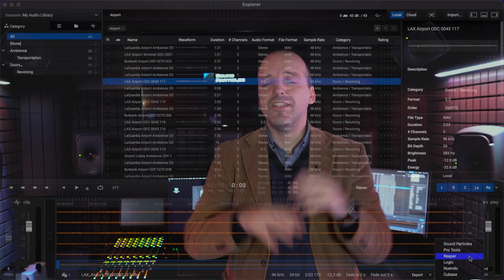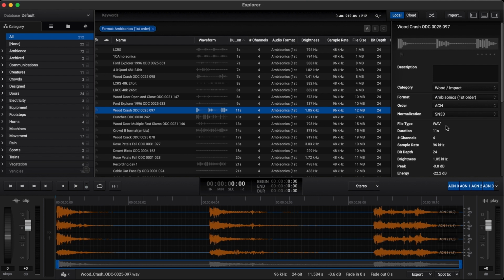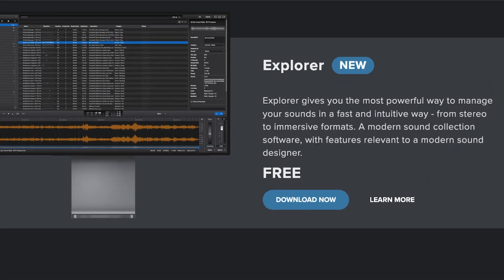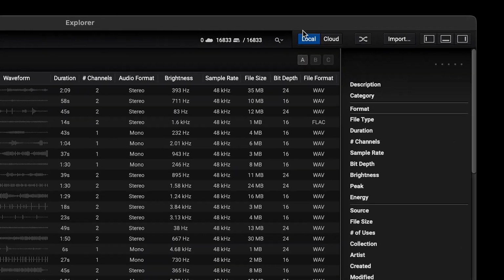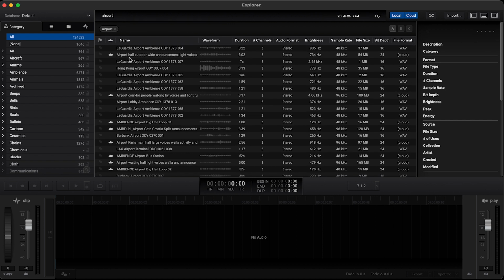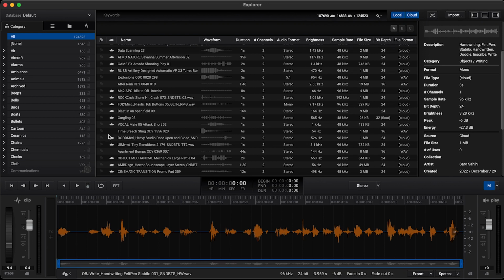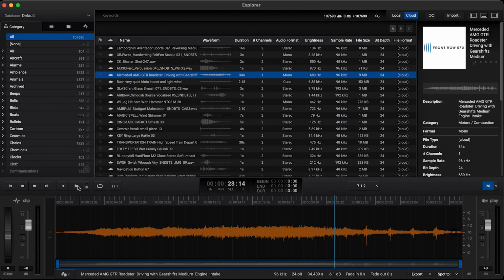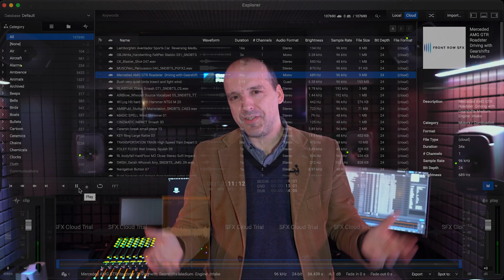Explorer SFX Cloud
We are thrilled to announce our new cloud service - Explorer SFX Cloud.
Explorer SFX Cloud is a cloud service with multiple sound collections with over 100 000 professional sound effects available for all sound professionals.